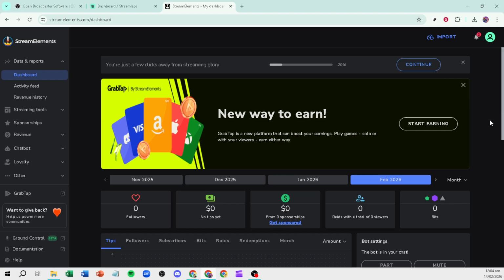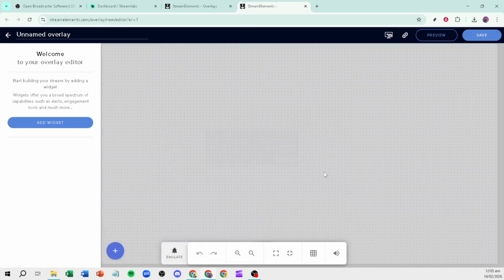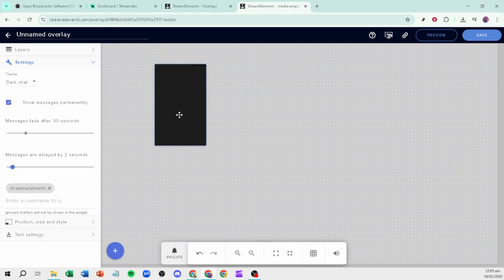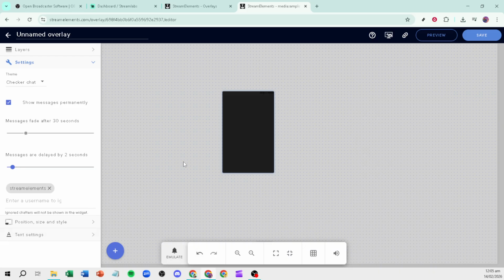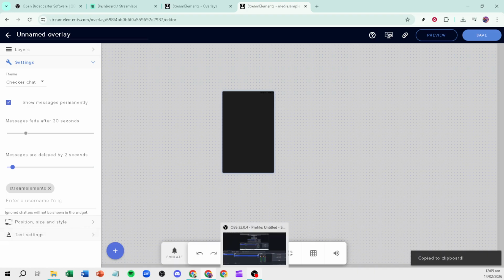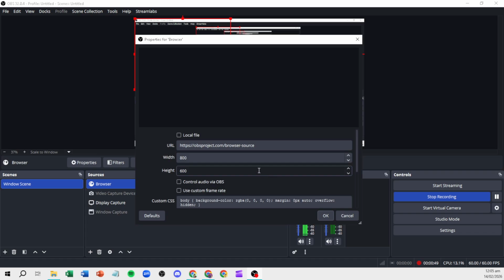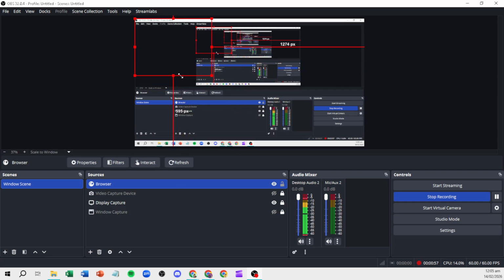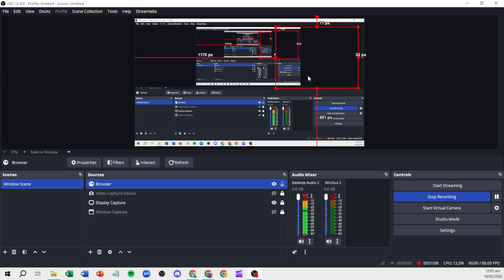How to Set Up Chat on Stream with OBS Studio [2026 Guide]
In today's video we cover: OBS Studio,OBS Studio chat,stream chat overlay,chat on stream OBS,OBS chat setup,how to add chat to OBS,OBS Studio tutorial,live chat overlay,OBS Studio 2026,Twitch chat OBS,YouTube chat overlay,Kick chat overlay,OBS browser source chat,stream chat widget,OBS Studio guide,streaming tutorial,OBS beginner guide,chat box OBS,OBS overlays,stream setup tutorial,OBS chat dock,streamelements chat,streamlabs chat,obs studio tips,obs chat tutorial,obs live chat,obs chatbox,obs studio streaming